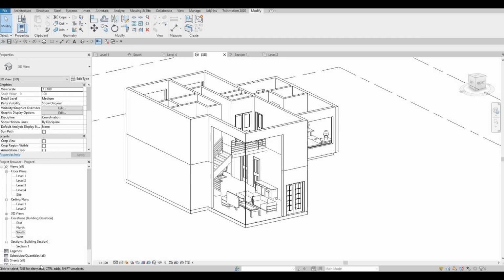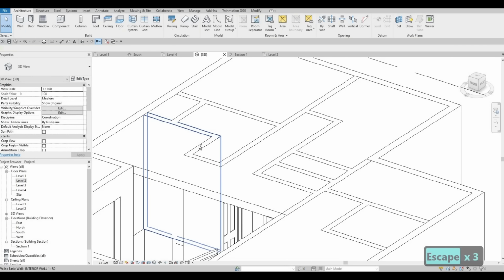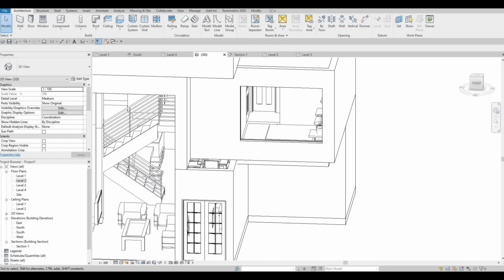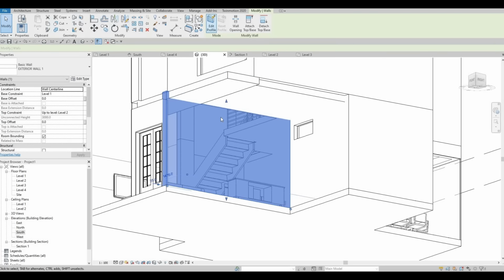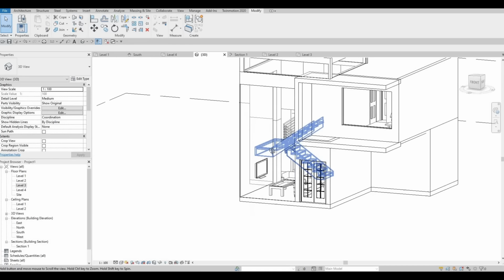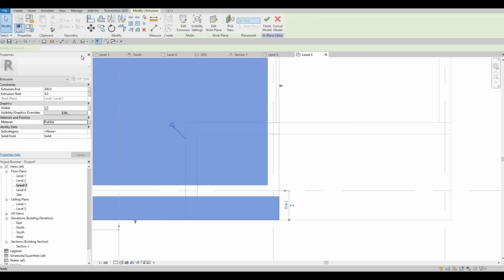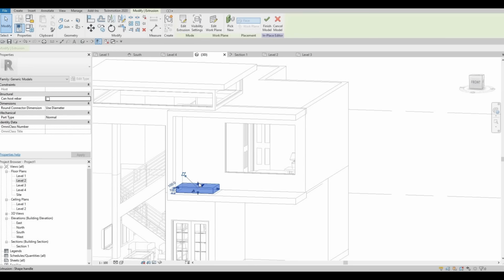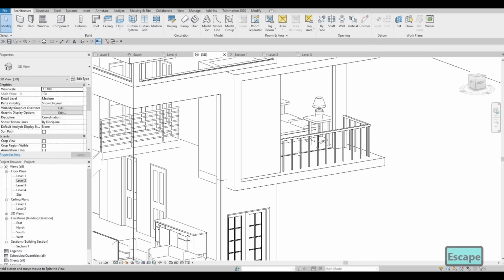NR House | Part 8 | Complete Step By Step Project | Revit and Twinmotion Tutorial